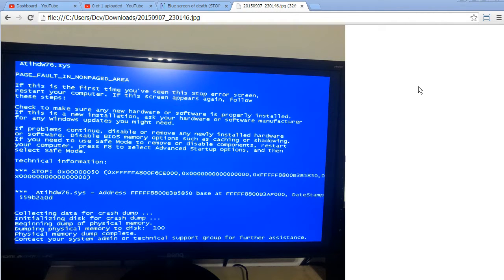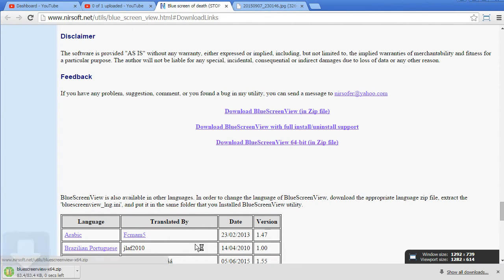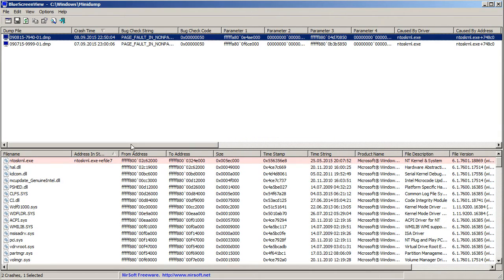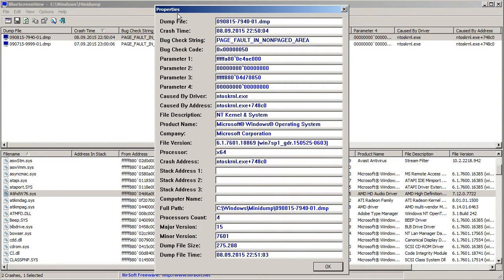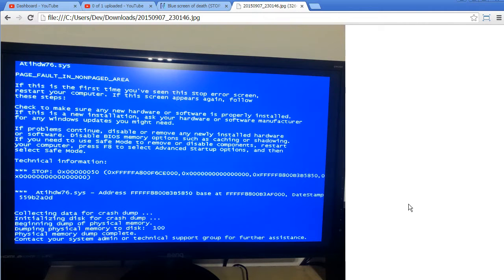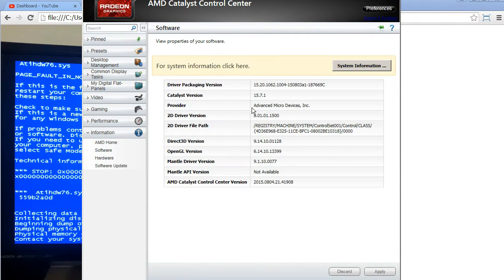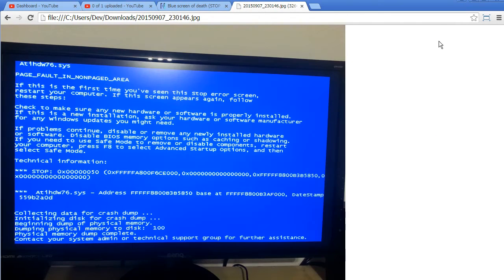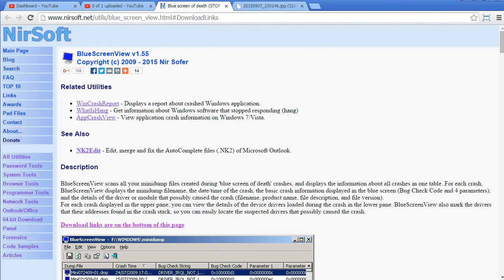Bluescreen "atihdw76.sys PAGE_FAULT_IN_NONPAGED_AREA 0x00000050"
My game recording was just killed by a bluescreen (BSOD). It says "atihdw76.sys PAGE_FAULT_IN_NONPAGED_AREA 0x00000050". It could be the updated Radeon ATI graphics card. The driver points to the AMD audio driver - which I now disabled. If this solution should help, I will post a happy "yes" here, if it does not help, I go back to a former graphics driver version. In all cases, for your problems, use the free BlueScreenView software to quickly find out what your problem is.

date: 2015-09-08